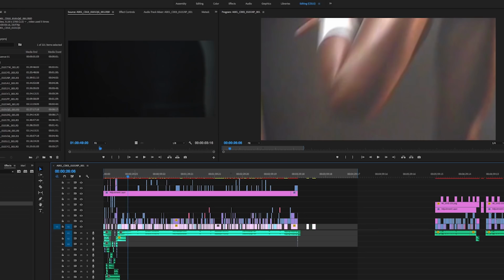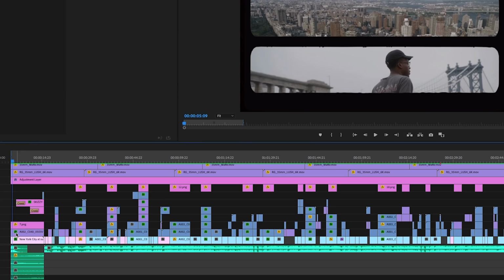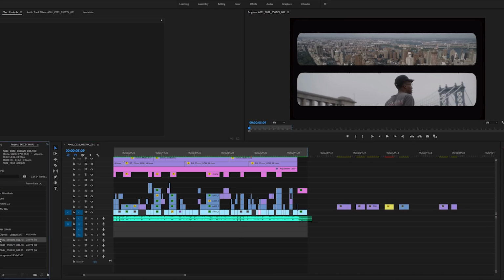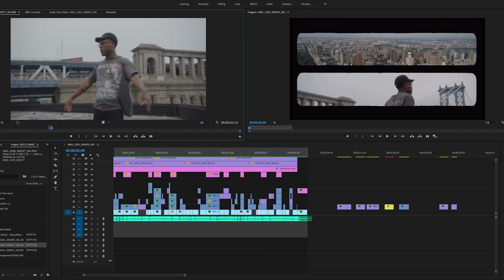Edit MUSIC VIDEOS Really FAST!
CAMERA GEAR USED IN THIS VIDEO:
Canon 6D Mark II
Lexar SD Memory Card
Canon 24-105mm lens
Mic pro +
Quasar LED Lights
G-Raid 4TB Harddrive
Think Tank Camera Bags